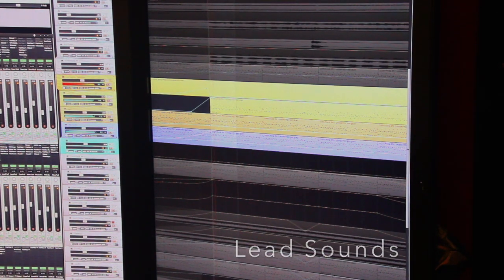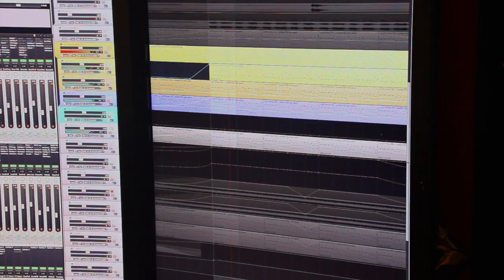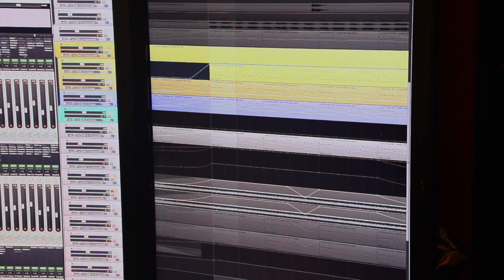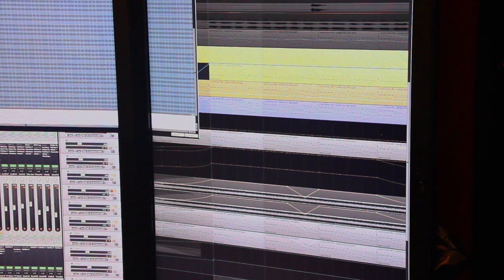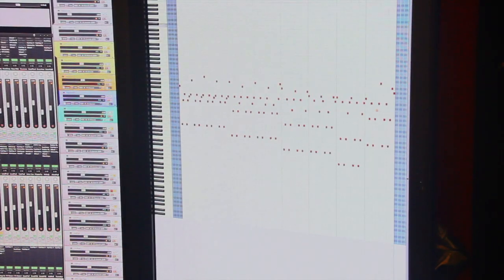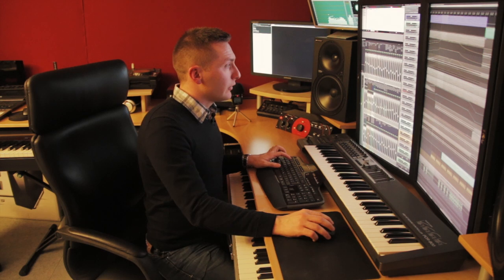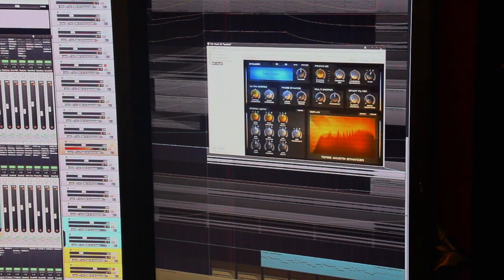In the studio with Alan Morris: Making Of Changes (Part 2)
Making Of 'Ferrin & Morris feat. Hysteria! - Changes' Part 2.